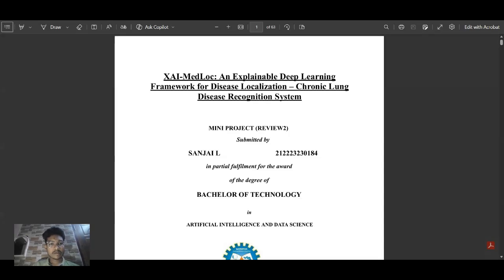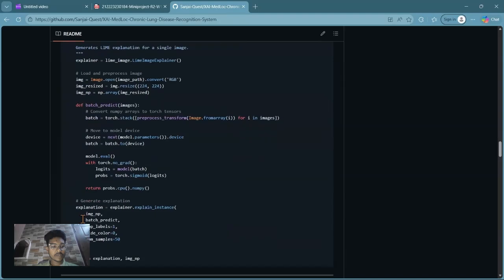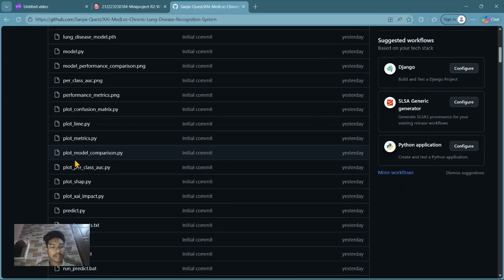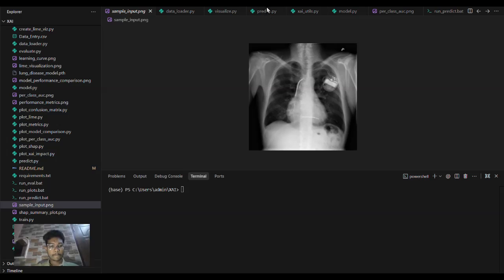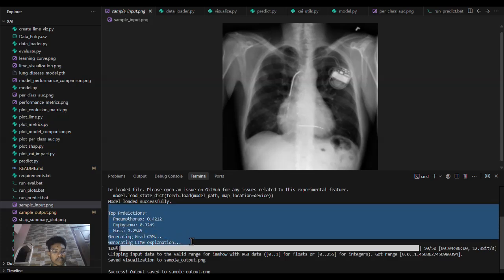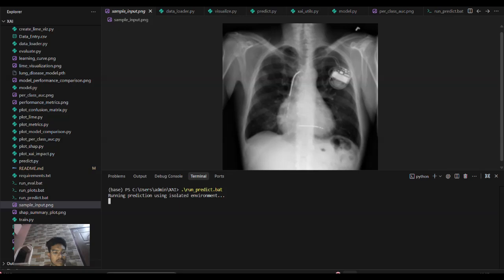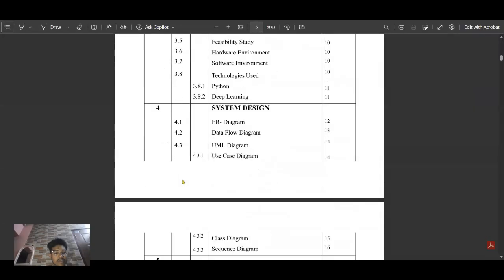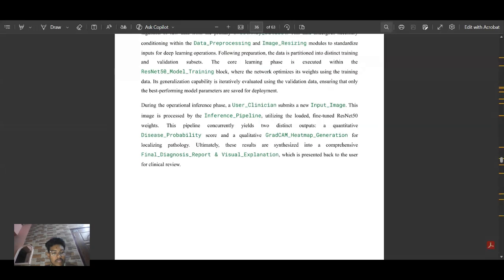Explainable AI for Chest X‑Ray Disease Detection using ResNet50 (XAI + SHAP, LIME, Grad‑CAM)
This video presents an end‑to‑end mini‑project on Explainable AI for Chronic Lung Disease Detection from Chest X‑Ray Images using a ResNet50 deep learning model. It walks through the complete pipeline: dataset selection (NIH ChestX‑ray14), image preprocessing, transfer learning with ResNet50, and evaluation using per‑class AUC and accuracy for 14 thoracic diseases.​

A key focus is on explainability. The presentation demonstrates how SHAP, LIME, and Grad‑CAM are applied to the trained model to highlight important image regions, visualize feature contributions, and generate human‑understandable justifications for each prediction. This helps radiologists verify whether the model is looking at clinically relevant lung areas and understand why a particular diagnosis was suggested.​

The video also discusses how explainable AI impacts clinical workflow—improving clinician trust, adoption rate, and error detection—along with limitations such as class imbalance and challenging diseases like infiltration and atelectasis, and future directions including multi‑modal data integration and deployment in real hospital settings.

If you are interested in medical imaging, deep learning, or building interpretable AI systems for healthcare, this project walkthrough will give you a practical, implementation‑oriented view of how to design, train, and explain a chest X‑ray diagnostic model.